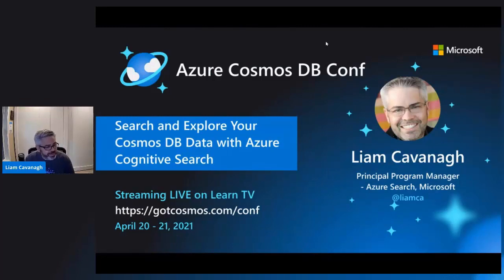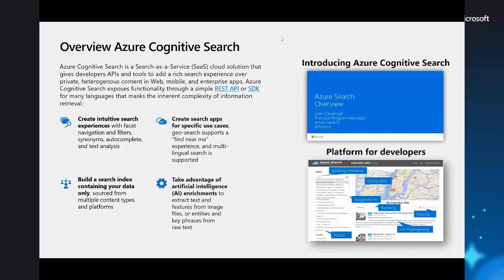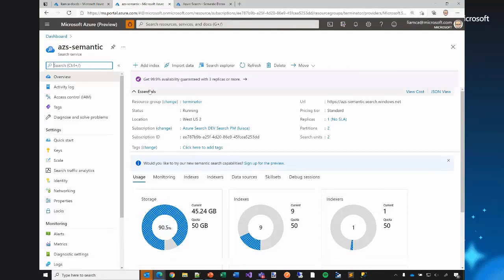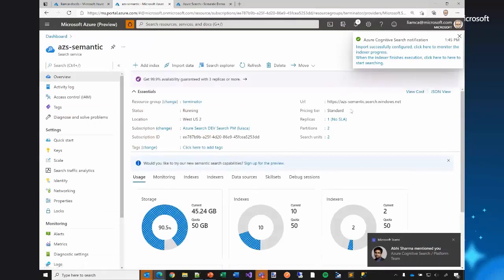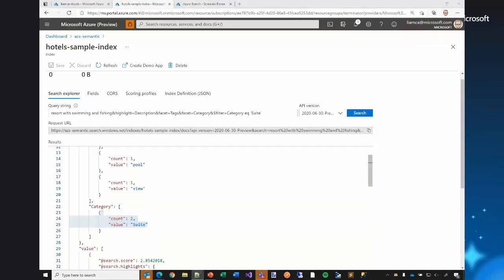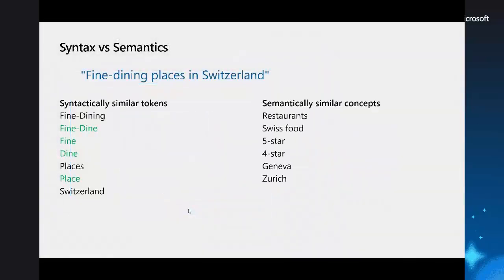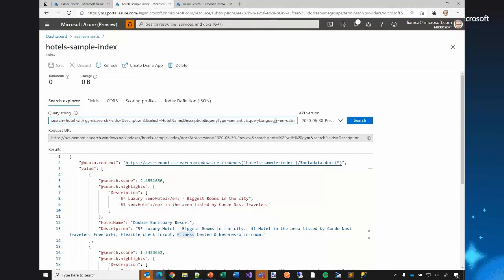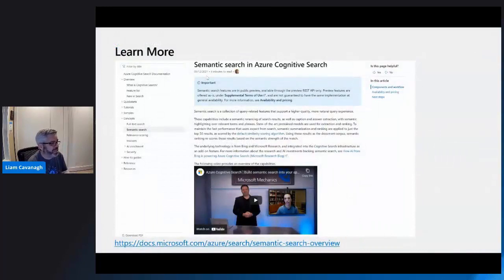Azure Cosmos DB Conf Search and Explore your Cosmos DB data with Azure Cognitive Search